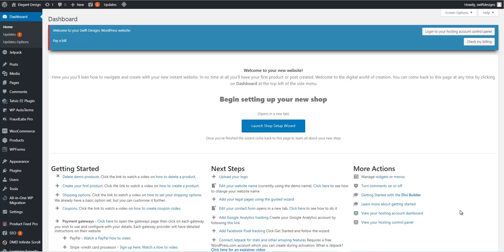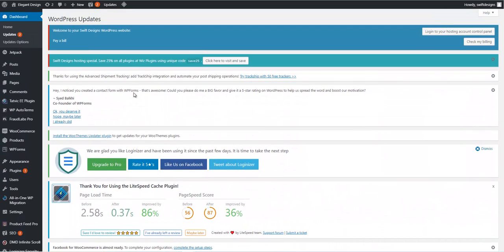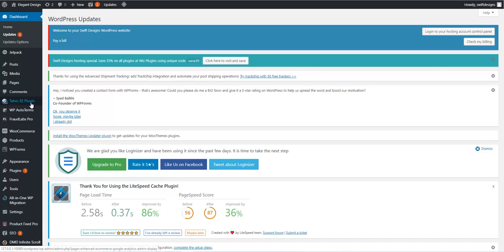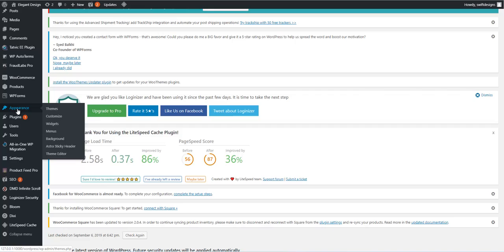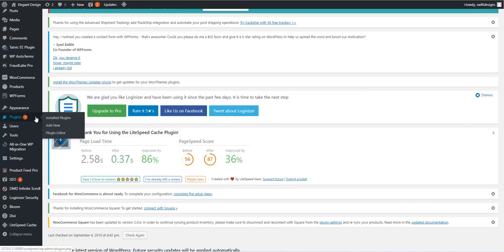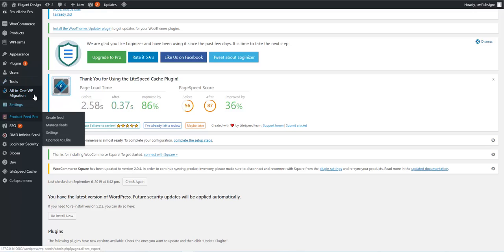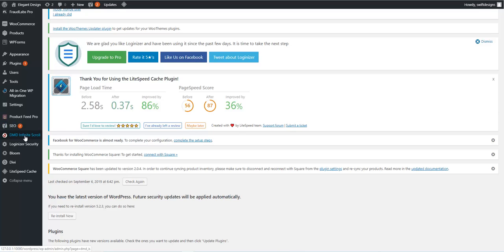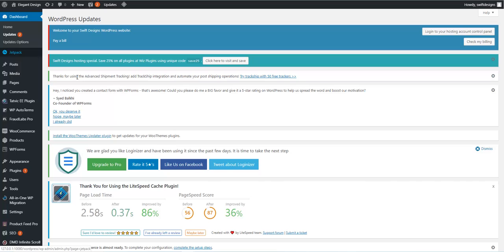Your New Website Custom Dashboard Intro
An introduction to your new instant website dashboard